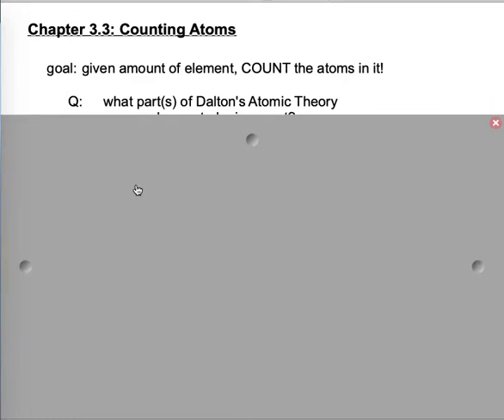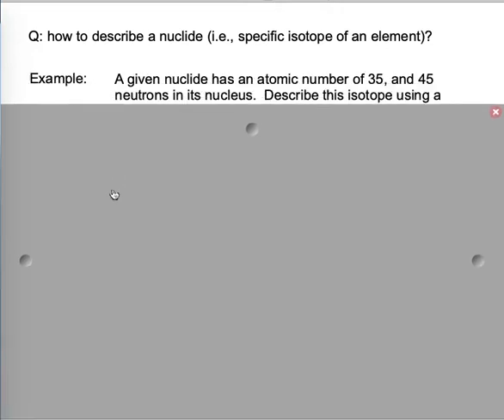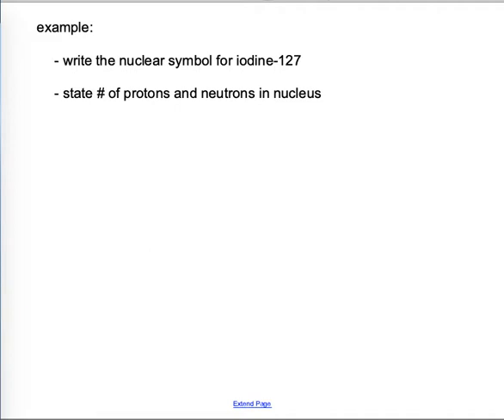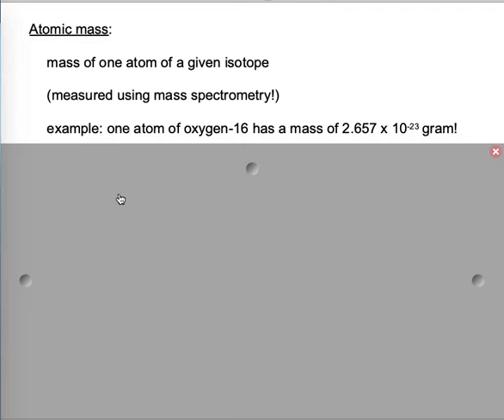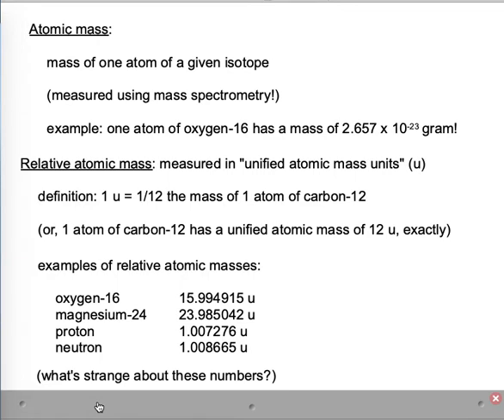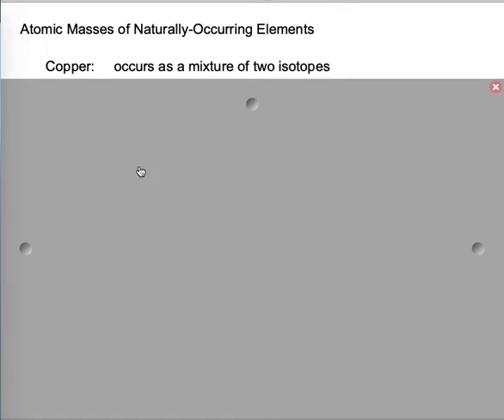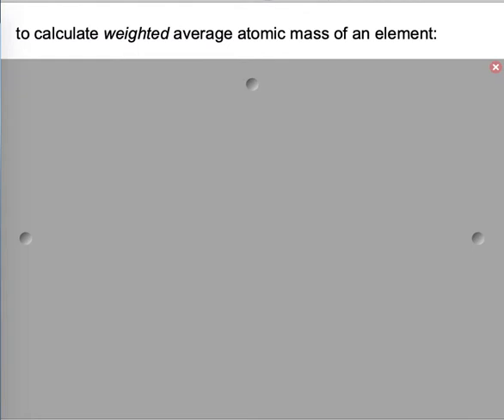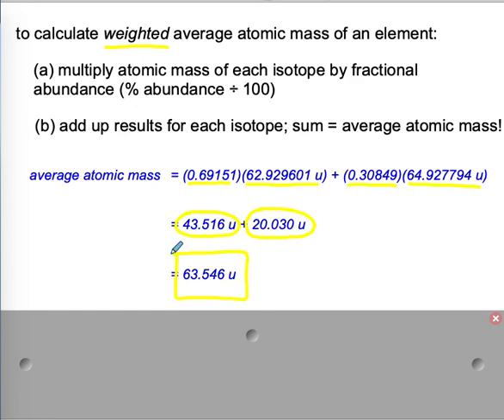chapter 3.3a (isotopes)